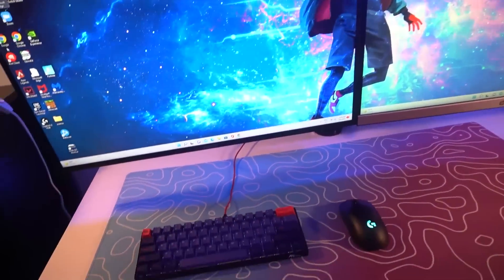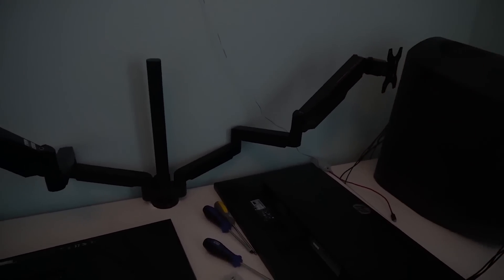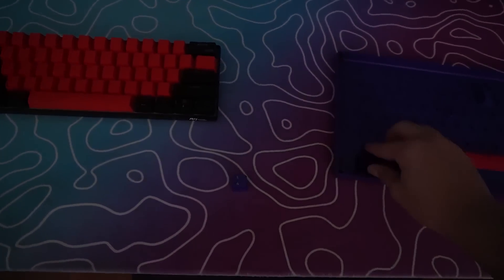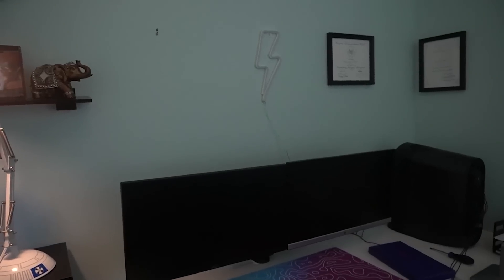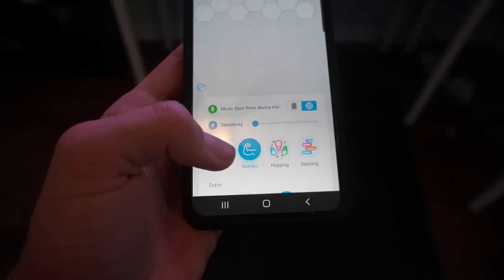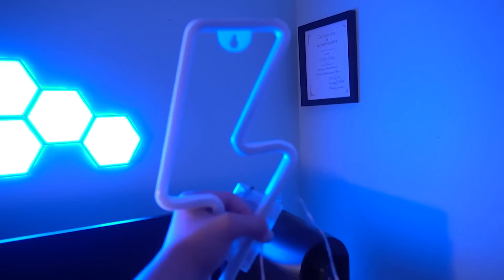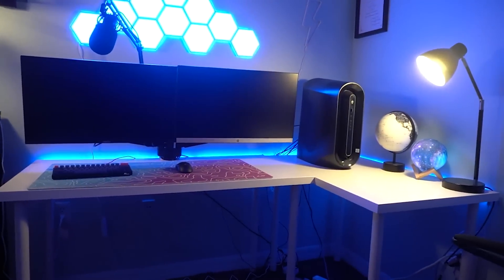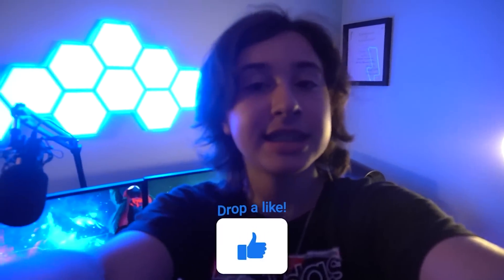Building My 13 Year Old Brother’s Dream Gaming Setup...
I put so much work into this video and hope that you all enjoy it! Check Govee Out Below!

Govee Glide Hexa Light Panel

Credit to @loughh for the video idea!

My Gaming (PC) Parts :
🔹️GPU: ASUS RTX 3070
🔹️RAM- 32GB T-FORCE 3600mhz
🔹️MOTHERBOARD - ASUS Z690-P
🔹️CASE - Lian Li 011 Dynamic (White)